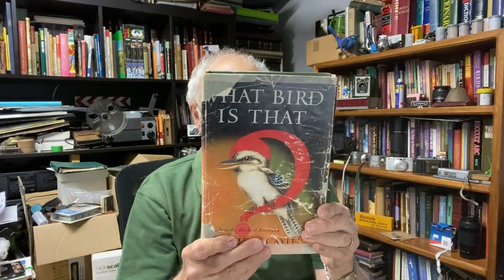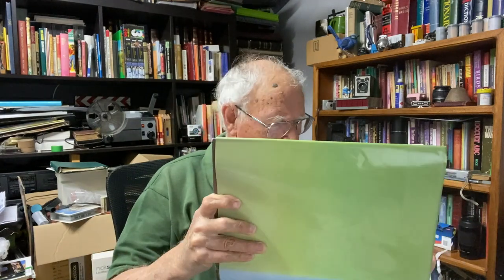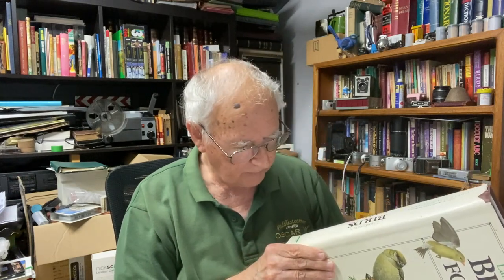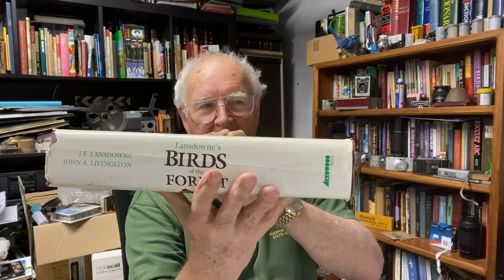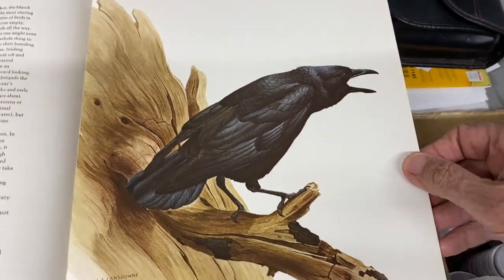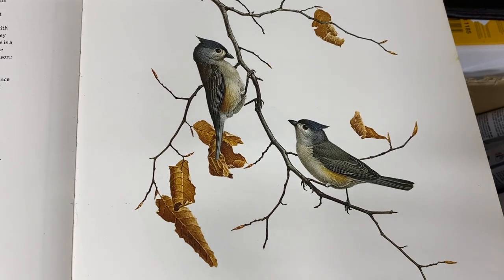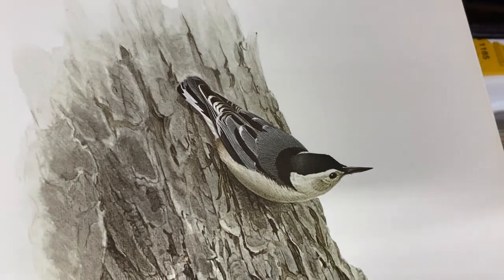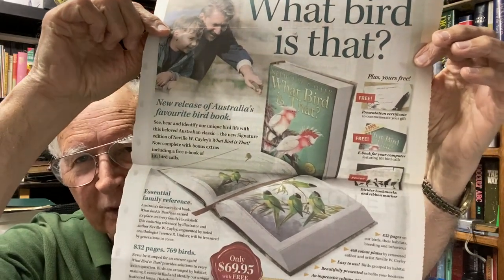Landsdowne's Birds of the Forest- A book review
This is a look at 2 large volume bird books in my collection. Neville Cayley's classic "What Bird is that?" and "Landsdowne's Birds  of the Forest". Do you have some favourite bird books in your collection? I mentioned an author whose name I could not remember. It was Charles Barrett. I have posted about him before.